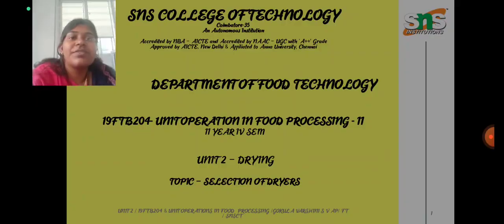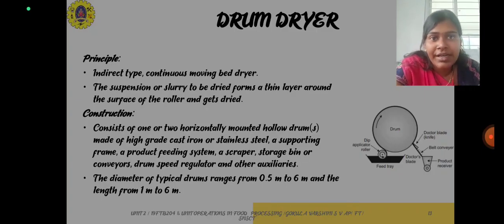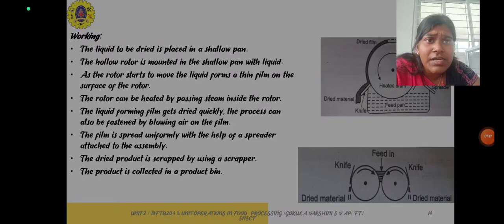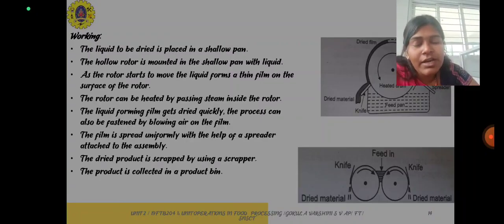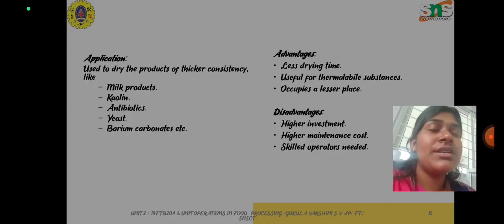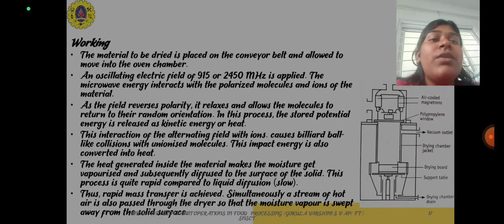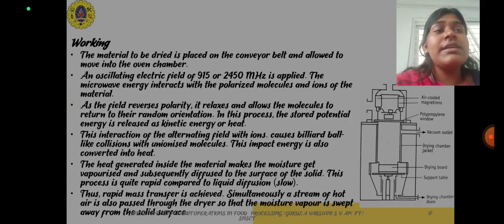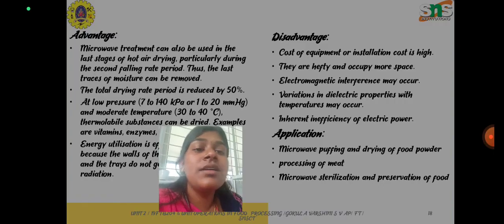Drum Dryer and Microwave dryer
Drum Dryer: Best for thick, pasty materials. It’s cost-effective and great for bulk drying. However, it may not handle heat-sensitive products well.

Microwave Dryer: Perfect for heat-sensitive and high-value items. It provides faster and uniform drying but can be more expensive to operate."